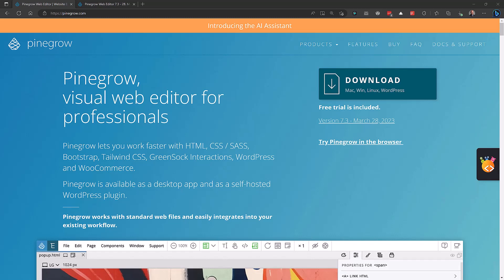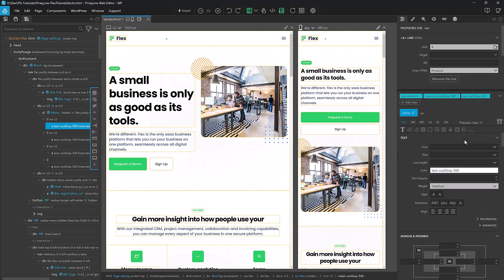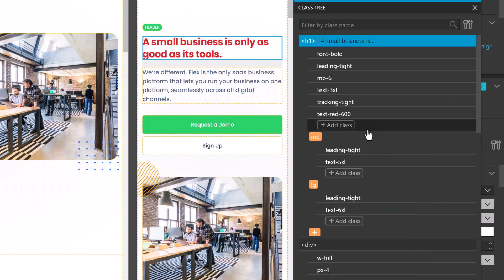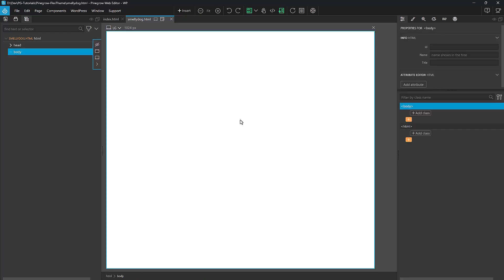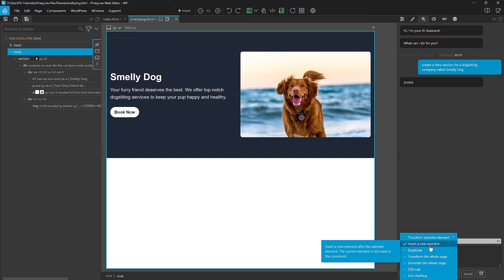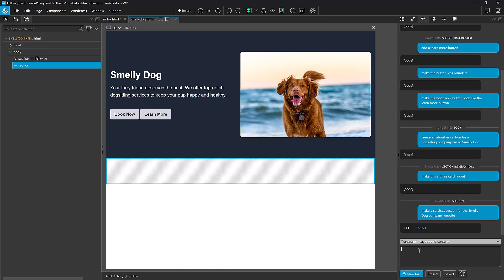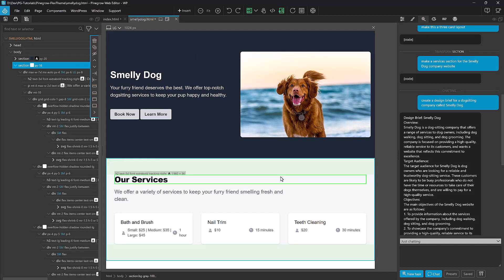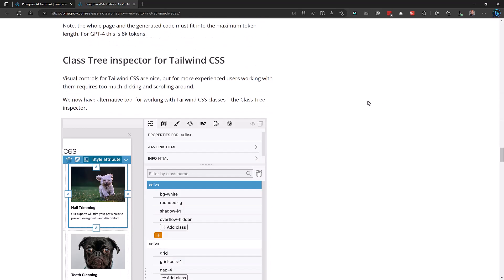Pinegrow 7.3 Release with Upgraded AI Assistant and Tailwind Tree Inspector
Pinegrow today released version 7.3 of their flagship visual web editor. Aside from the usual bug fixes, they introduced an exciting new interface for managing tailwind classes, and they continued to refine the way the AI assistant works. In this video, I walk you through the changes and give you my initial impressions.

Pinegrow 7.3 is available now for Windows, macOS, and Linux. The Pinegrow WordPress plugin 1.09 will be released very soon with the features I describe in this video.

❗ See below for resources & timestamps.

⌚ Timestamps:
00:00 Introduction
00:21 Tailwind Visual Control Update
01:00 New Tailwind Class Tree Inspector
02:52 Pinegrow AI Assistant New Features
03:45 Pinegrow AI Assistant Demo